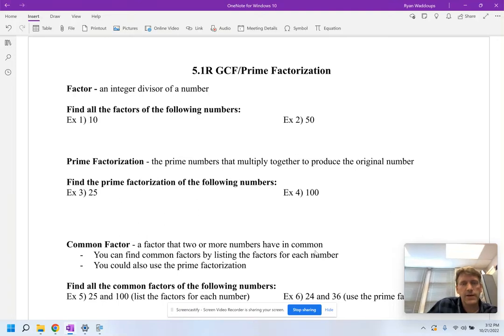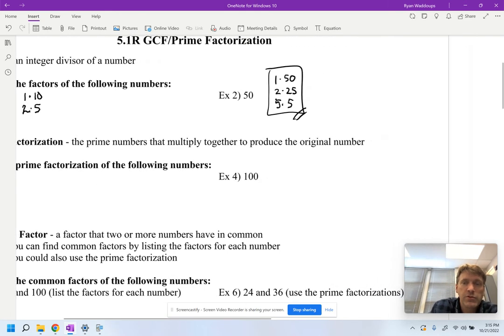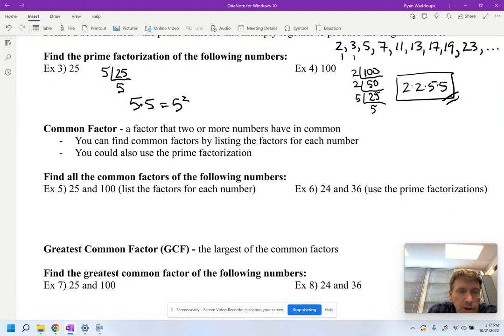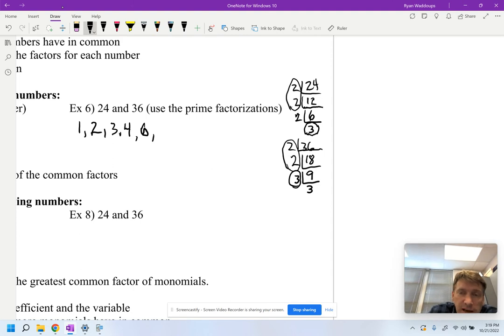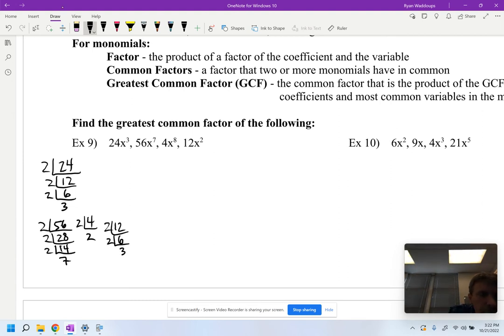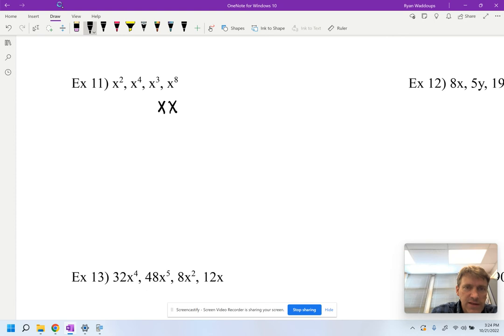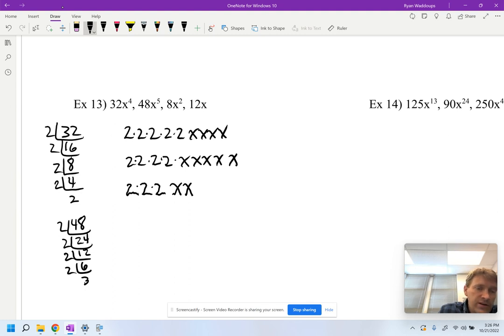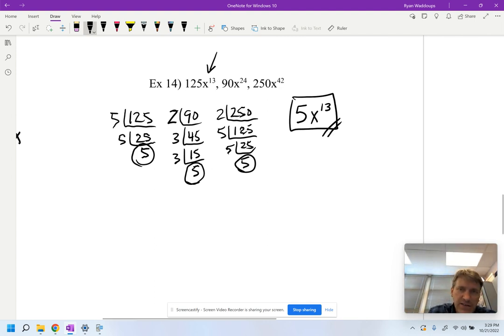GCF and Prime Factorization